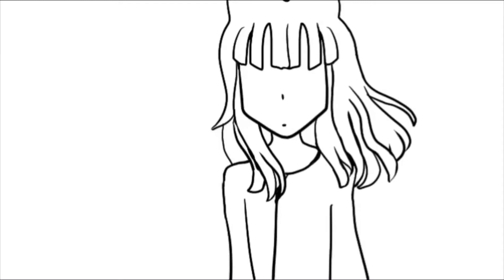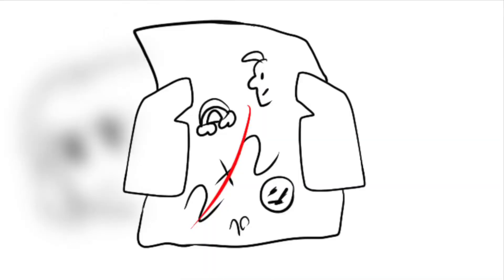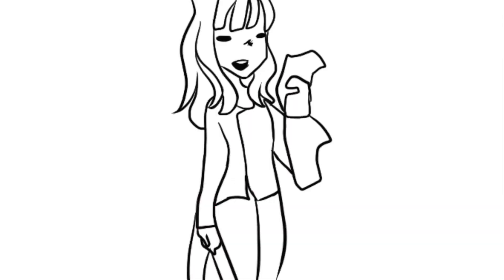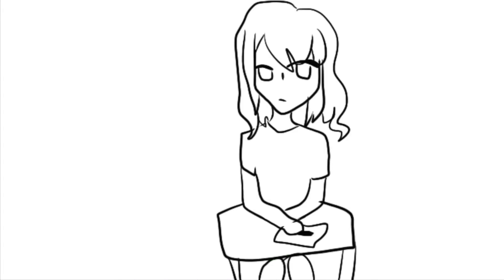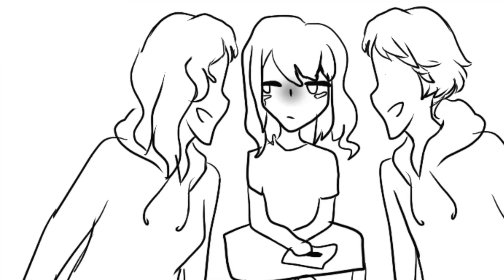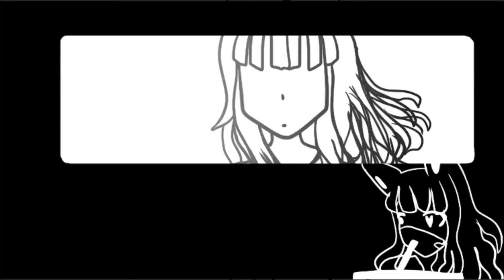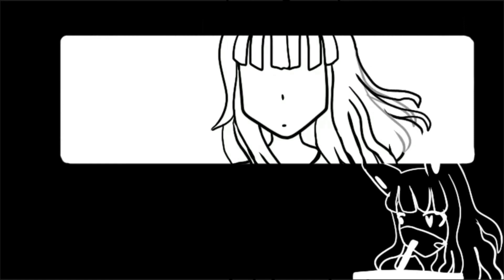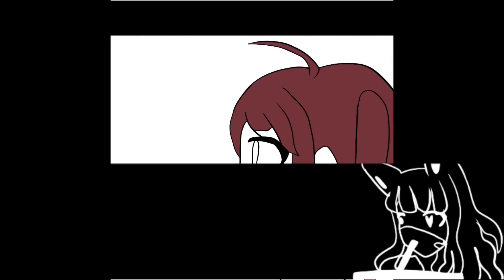My Journey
Wow, my first story time